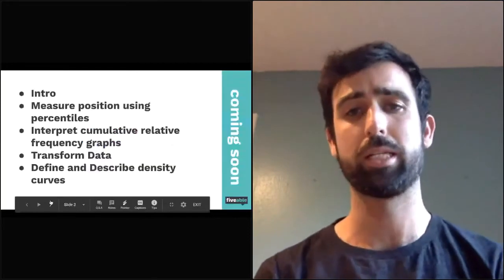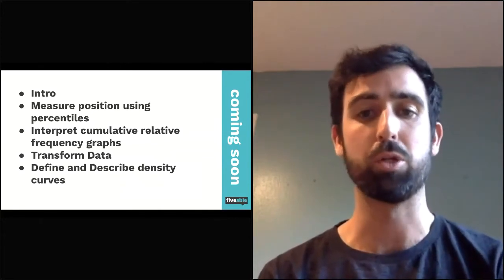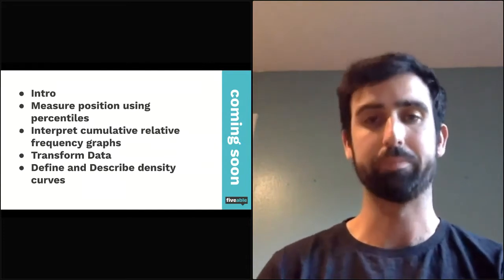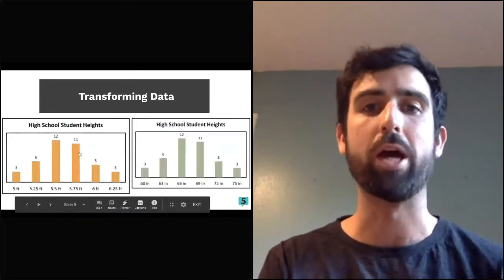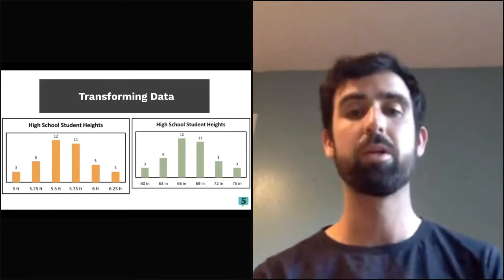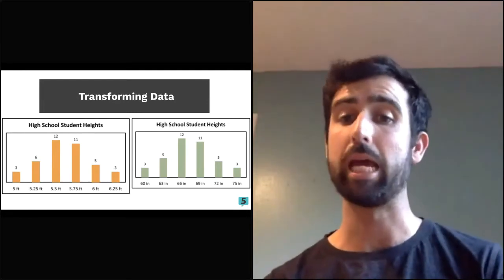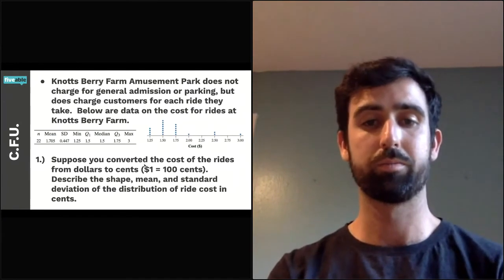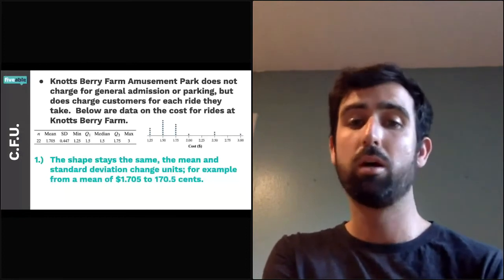AP Stats - Describing Location in a Distribution